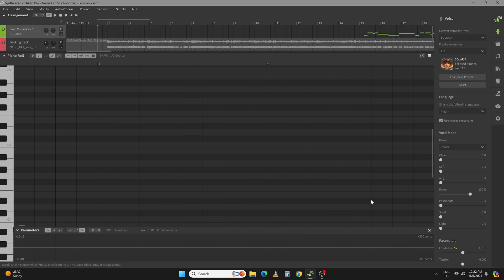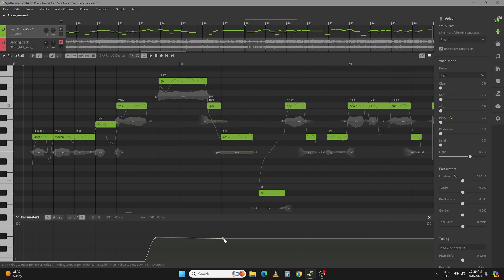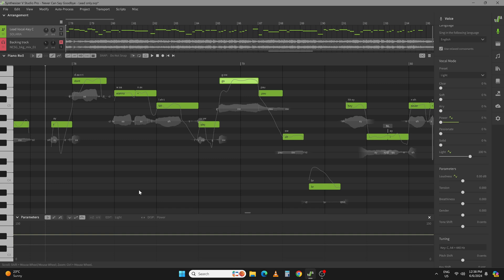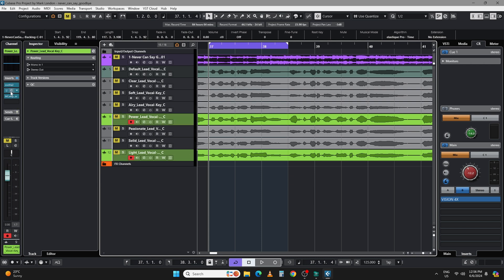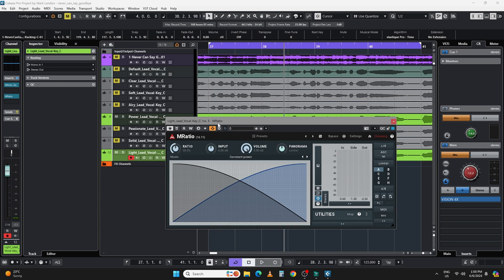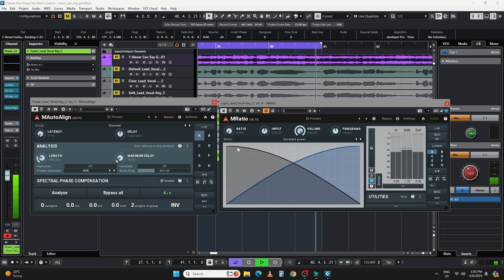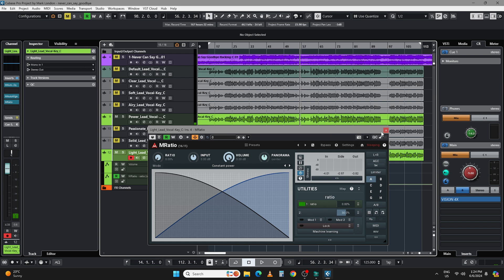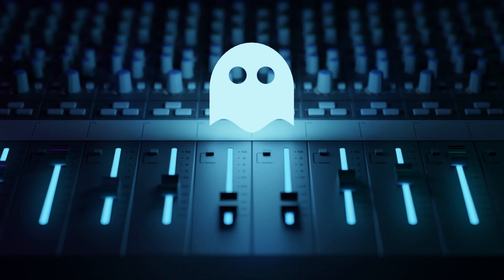Synthesizer V - Natural Vocal Blends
A refreshed look at Vocal Mode blending in Synth V and an easier "real-time" solution using a free plugin!